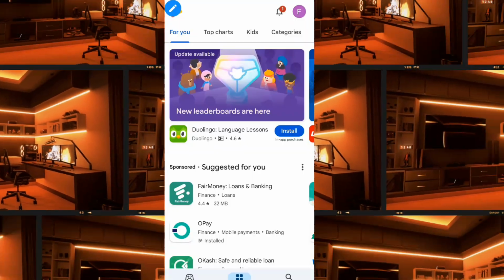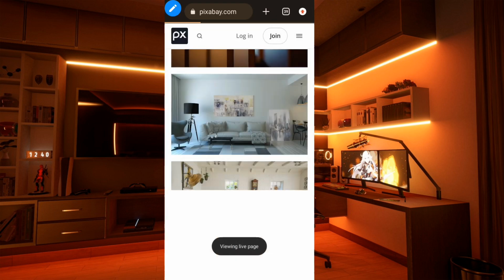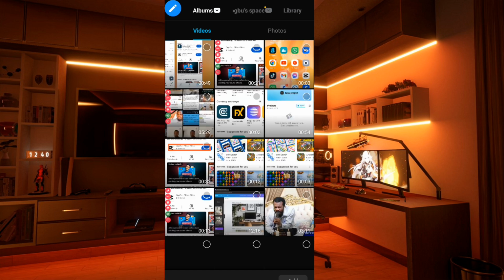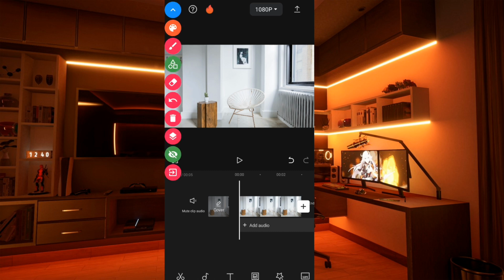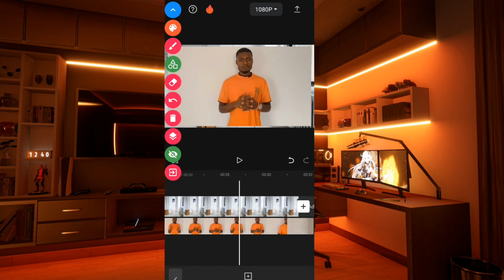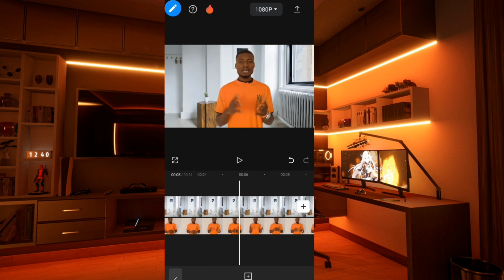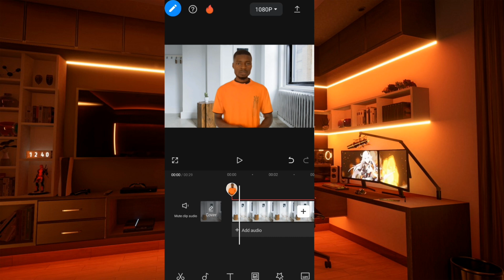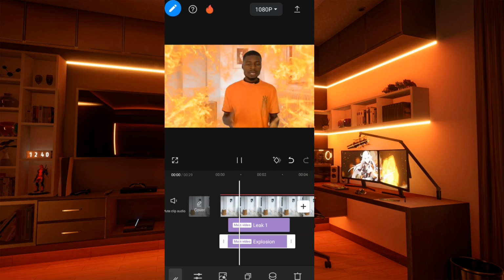How To Create a fake background for YouTube video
How I Created fake background for my YouTube video.

If one of the things that is holding you back from starting your YouTube channel on creating that video is your background or you feel like your space is not pleasing enough or you don't have the setup you want, then keep watching this video because this video is for you.

What you will learn here will help you create any background at all that you want using two softwares and you can do this for free. Am going to show you how to create a fake background or change background using your  mobile phone and laptop.